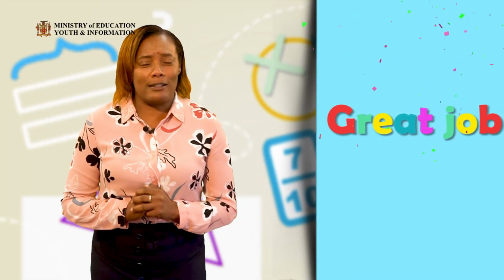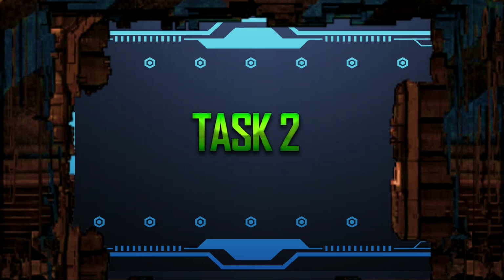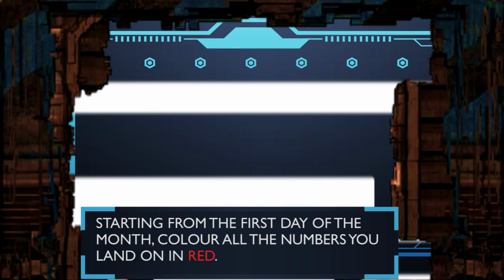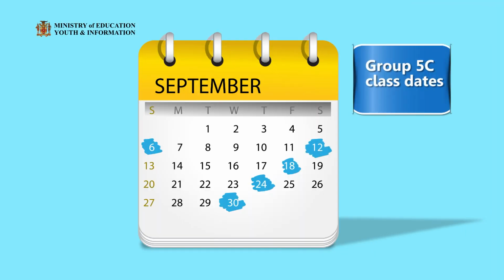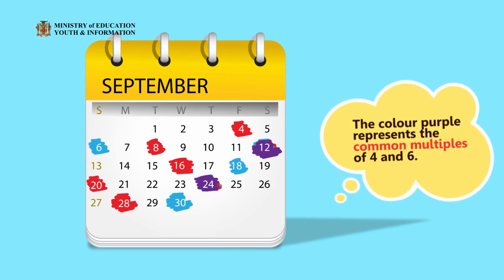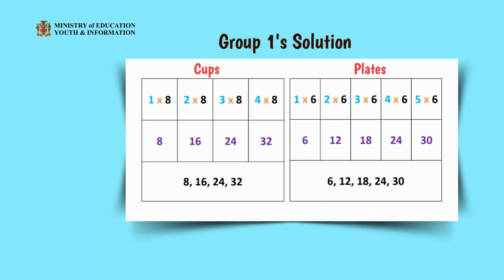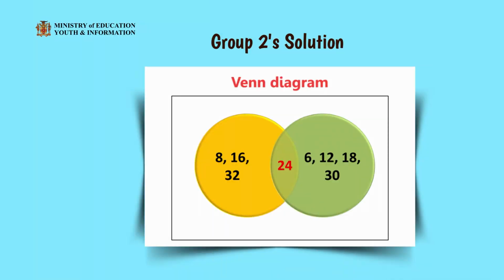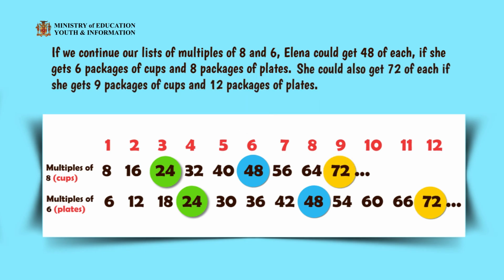Grade 5 Mathematics multiples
The only way to learn maths. is to do maths.